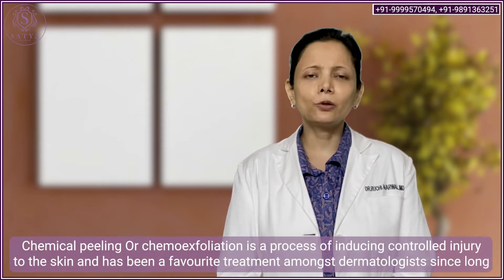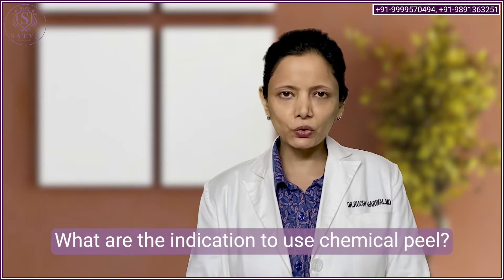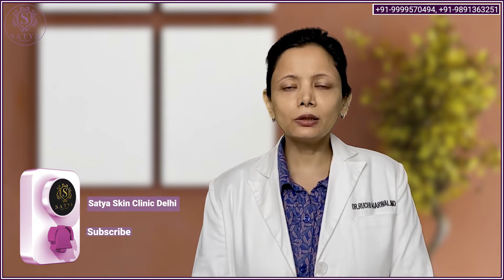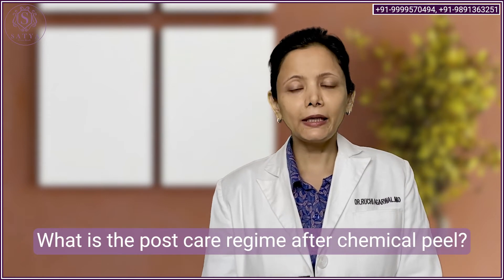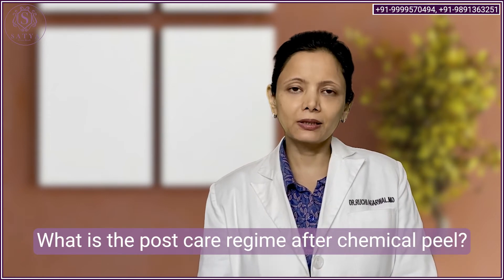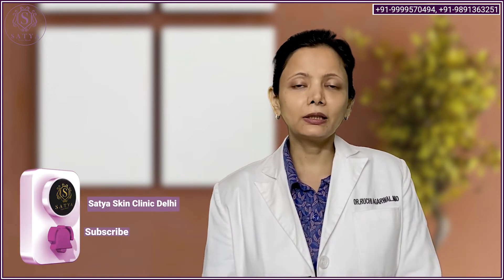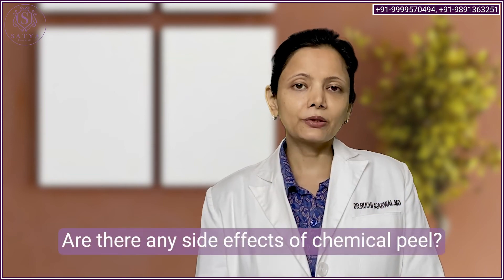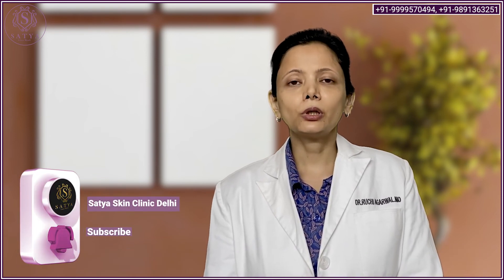Chemical Peel Treatment | Peeling Treatment for Acne & Acne scars | What is a chemical peel?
What are  Chemical Peels?
Chemical peels are mildly acidic lotions, gels or creams which contain a single or a combination of active ingredients that help rejuvenate the skin surface. They are an easy and effective way to keep your skin looking best.

Why do we need Chemical Peel treatment?

If you are facing any of the Skin Problems below then you need Chemical peel Treatment

- Tanning or pigmentation
- Premature ageing
- Fine lines or wrinkles
- Sensitivity of the skin
- Dull or lustreless skin
- Rough & dehydrated skin